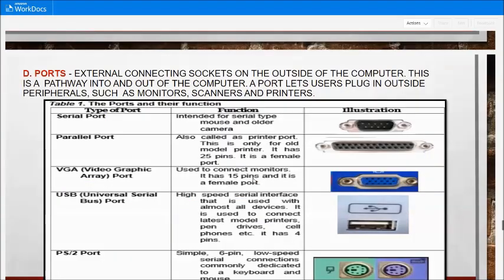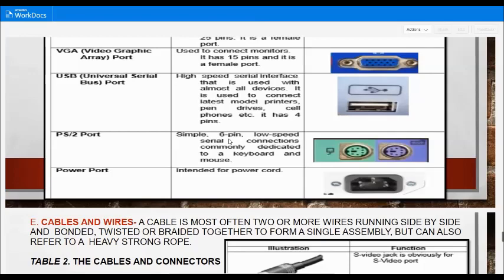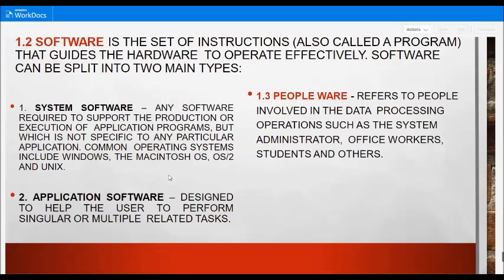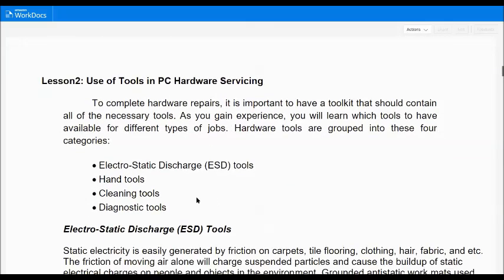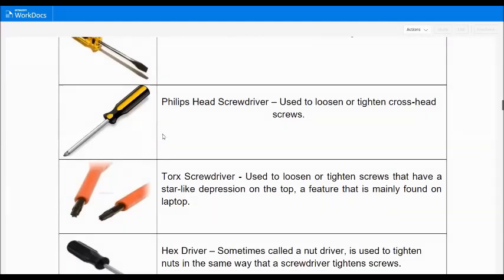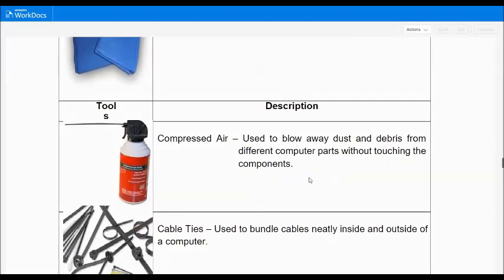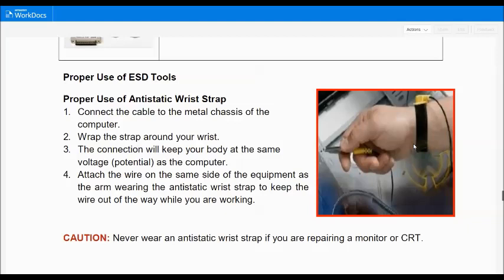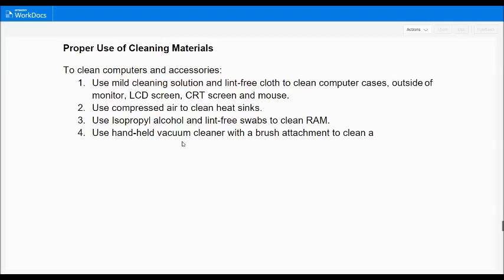Computer Systems Servicing NCII Part 1 - Introduction to Computer Systems Servicing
Week 1-2 (Siya)